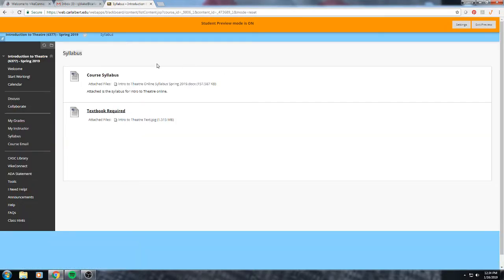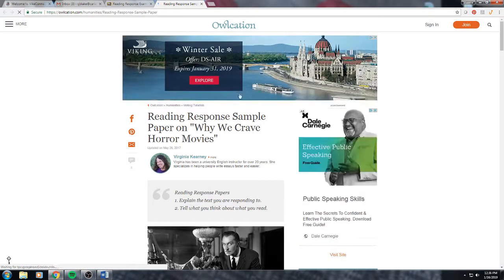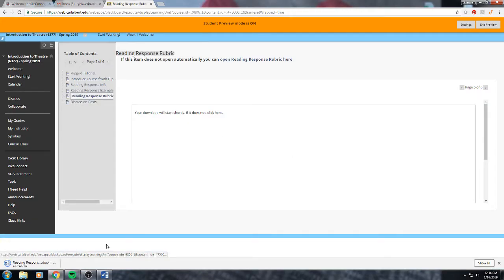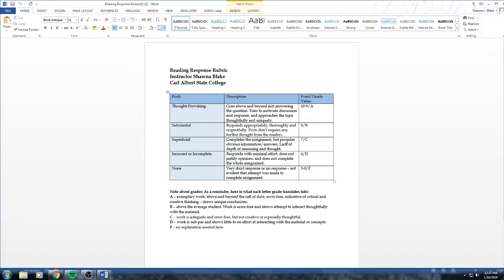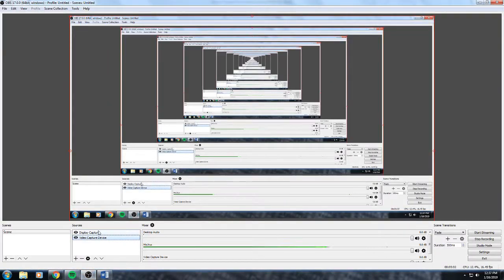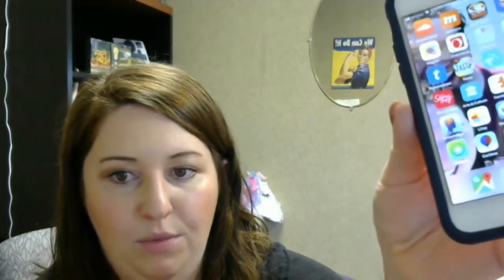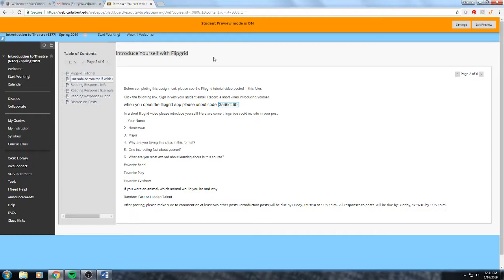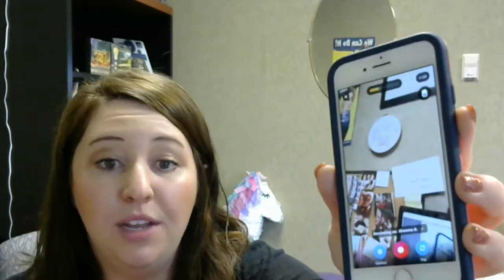Welcome Intro to Theatre Spring 2019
Discusses book, navigate the course, reading response information, flipgrid information.